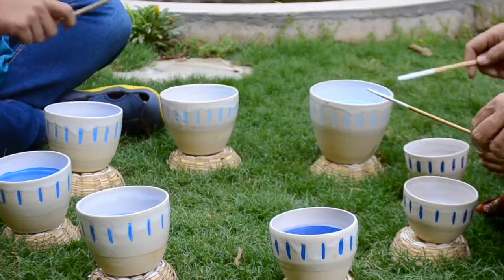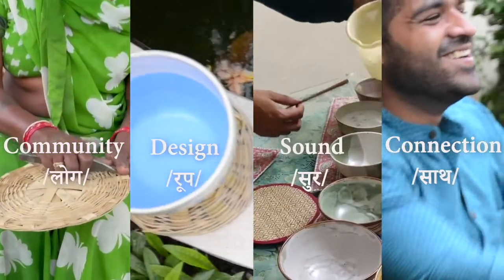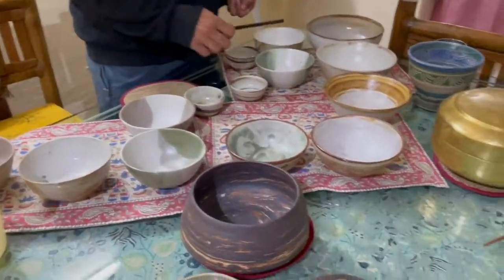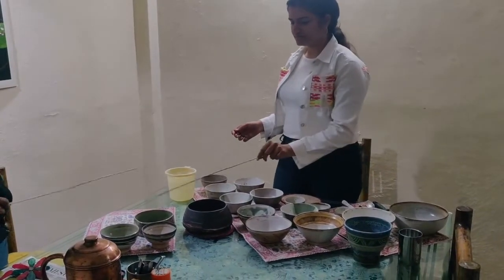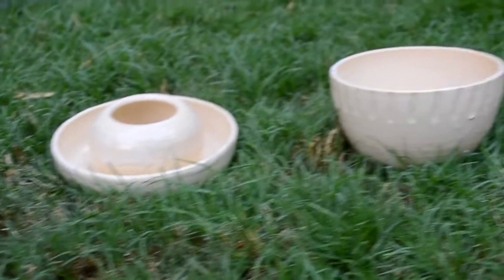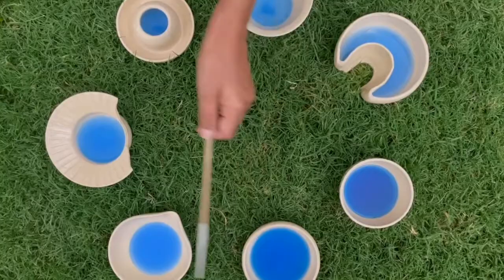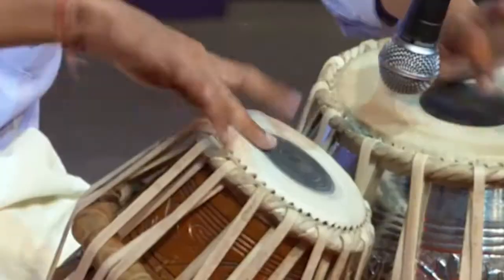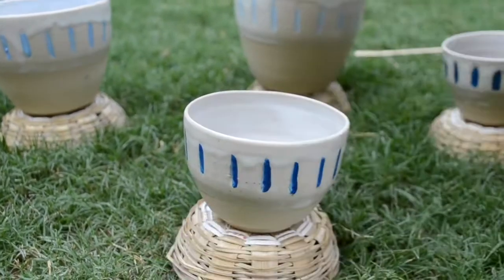Jhingan Yogita Capstone project